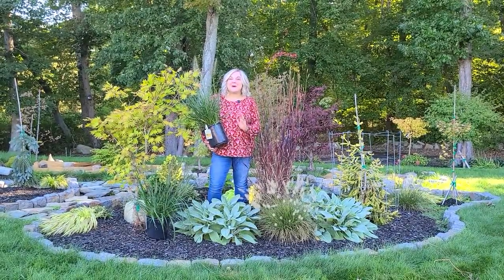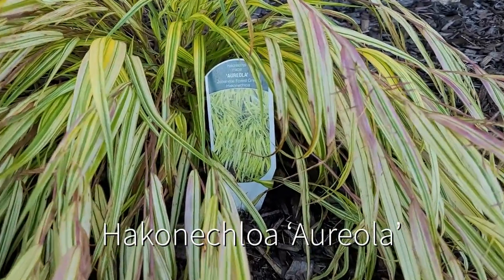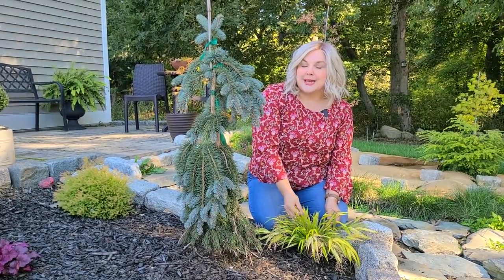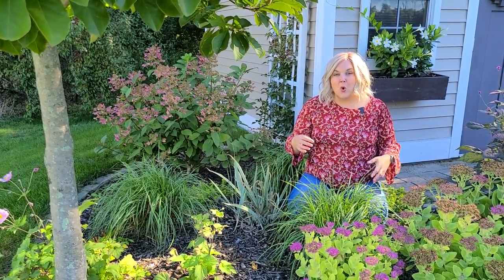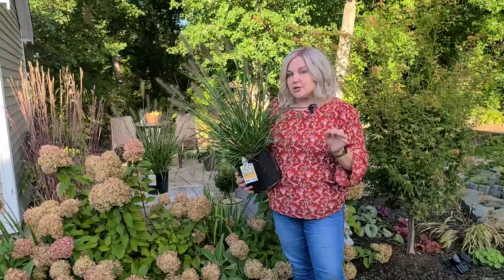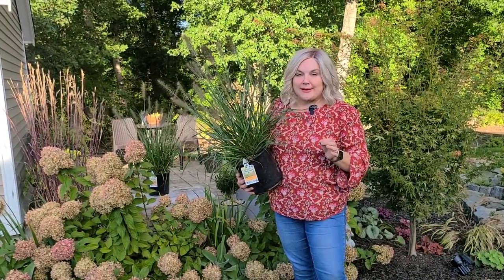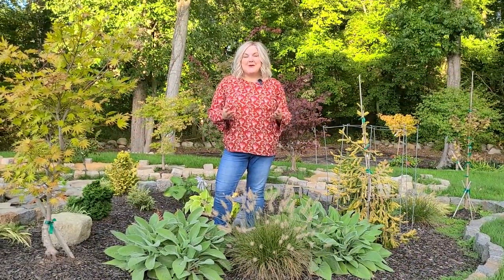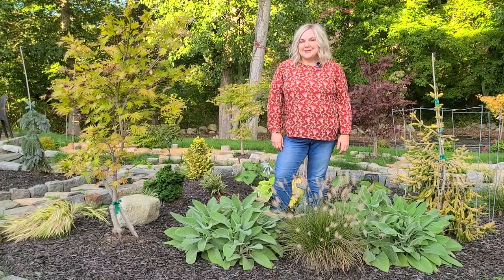10 Perrenial Grasses! Ornamental Grass for your Garden Year Round Interest, Low Maintenance, Privacy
📬Mail:

Steph
About this video:

In this video we look at  some of my favorite plants to add to a landscape design, Perennial Ornamental Grasses! While there are many varieties you can choose from, I show a few examples I grow in my garden as well as some new ones I recently bought. I explain how you could use them to add a cool visual element to any area. Ornamental Grasses are such a valuable perennial in the garden for texture, color, visual interest, and even for Privacy! They offer a habitat for birds and pollinators, and are an all around must for your garden. Some of the plants I show are Hakonechloa grass, Fountain Grass, Blue Stem Grass, and even some grass like plants like Acorus! Do you grow any of these varieties in your garden?